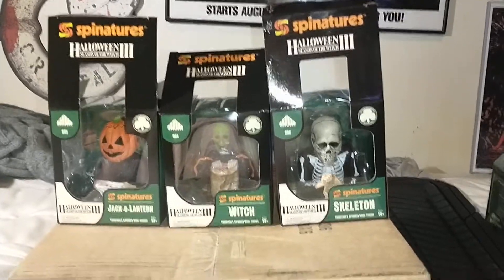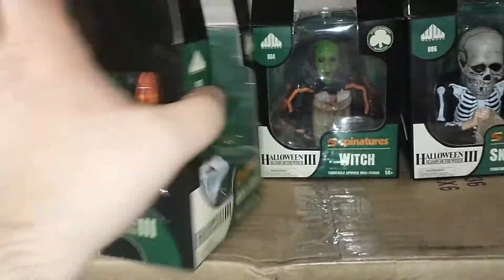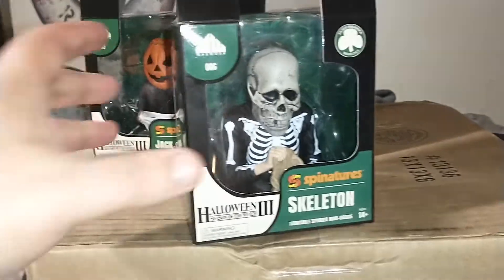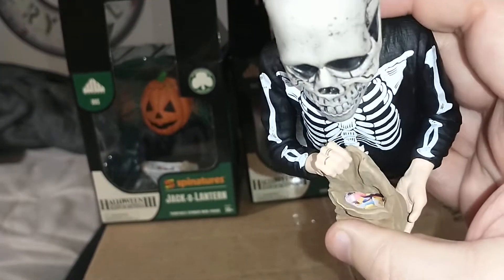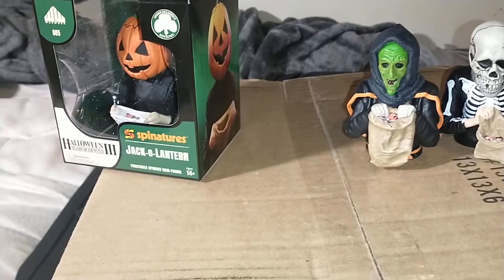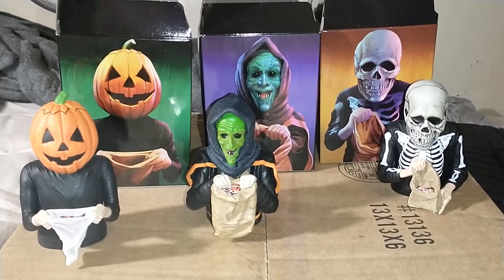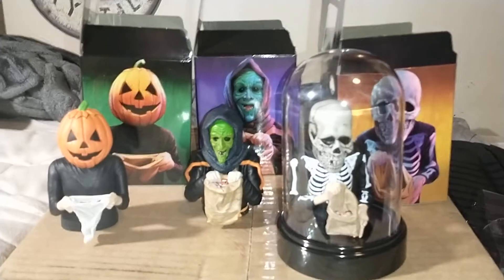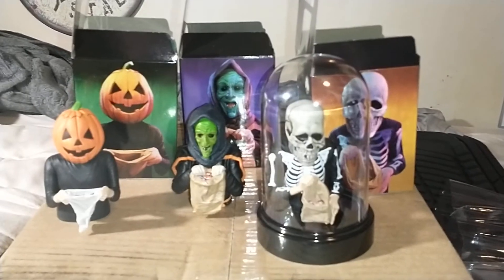Halloween 🎃 3 Spinatures Review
Halloween 3 Spinatures Review and Unboxing